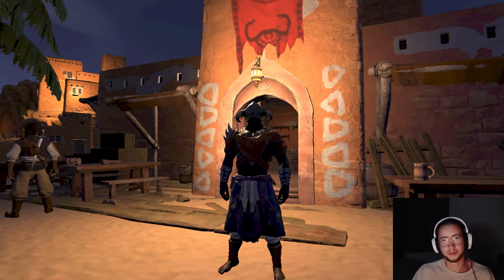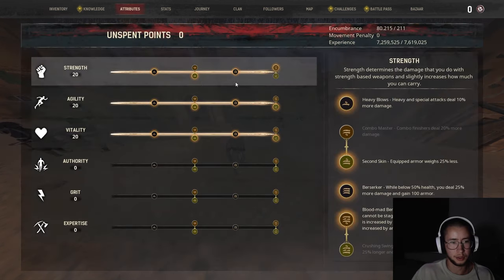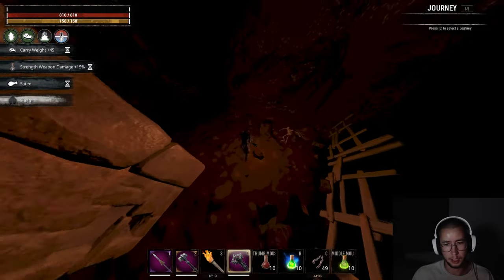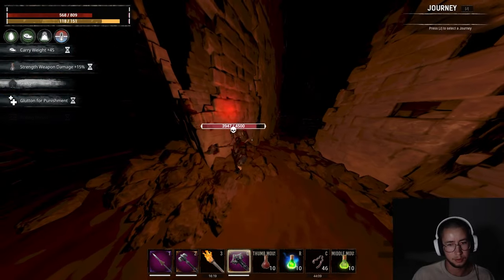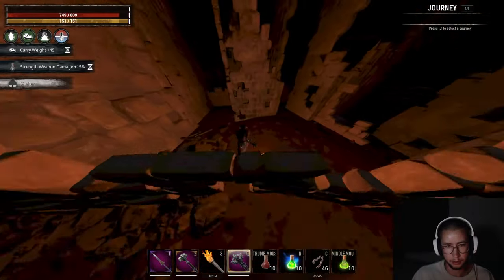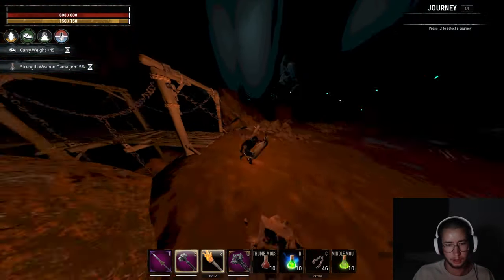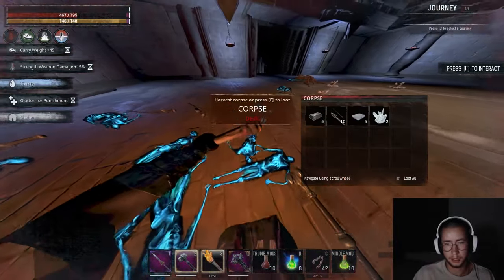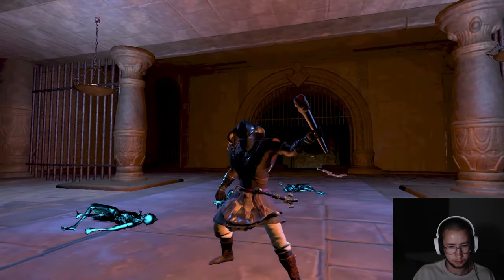How to Complete the Wine Cellar [Full Walkthrough] - Conan Exiles | Age of War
In this video I'll be showing you a complete walkthrough of the endgame 'Wine Cellar' dungeon in Conan Exiles - Age of War. Hope you find it helpful!

Timestamps:
0:00 Intro/future of the channel
3:31 Equipment
5:58 Dungeon Walkthrough
26:00 Final Boss
31:20 Outro